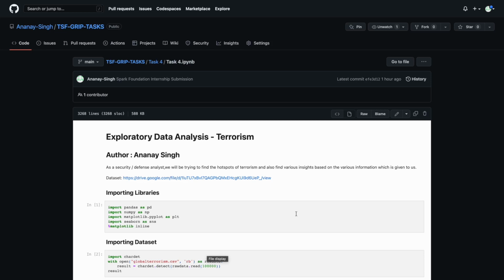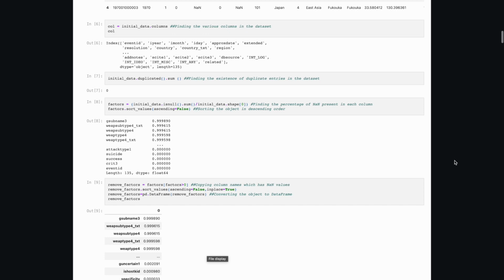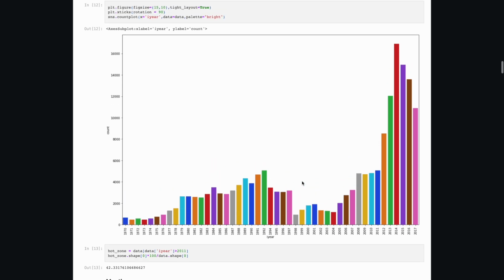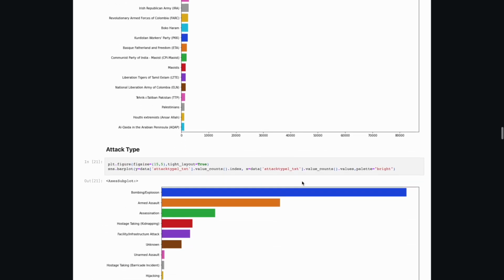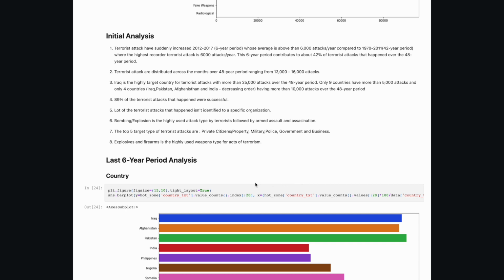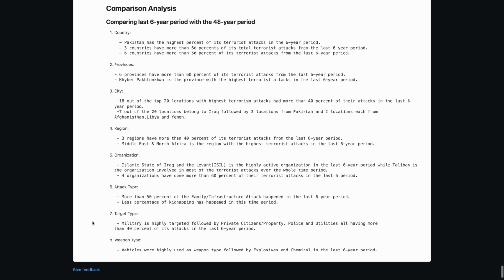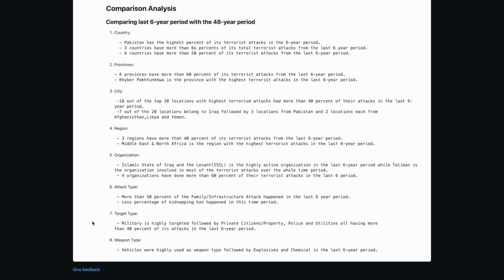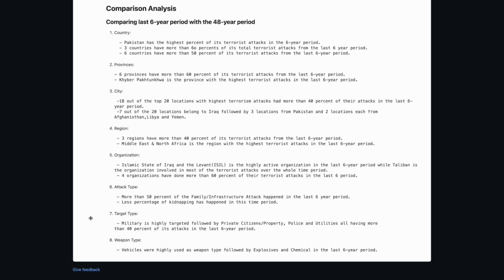Task4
This is the 4th task of The Spark's Foundation GRIP Internship Program.

Objective : As a security/defense analyst, we will do Exploratory Data Analysis on 'Global Terrorism' dataset to find the hot zone of terrorism